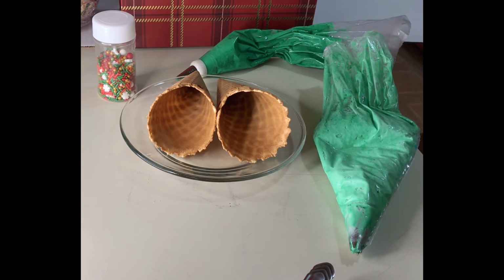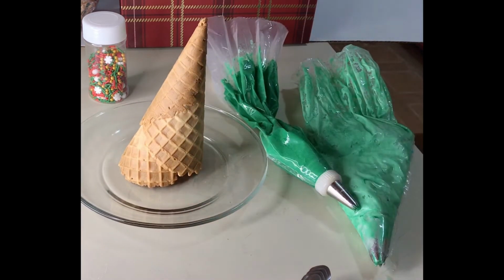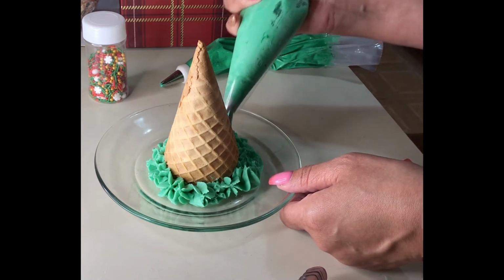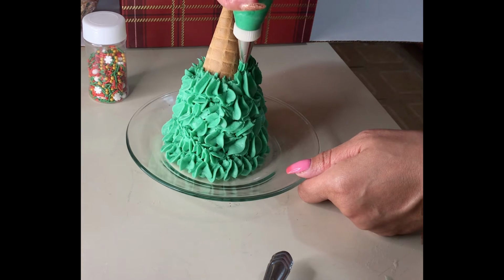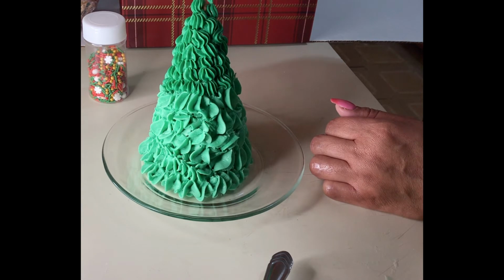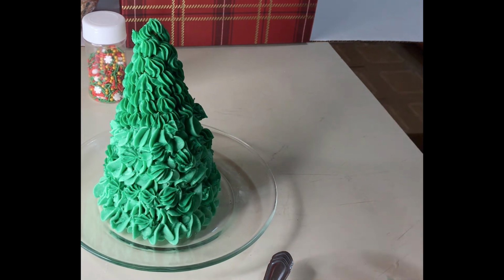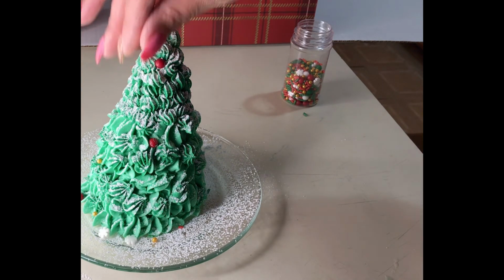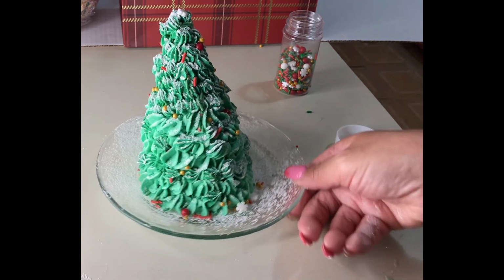1st Day of 12 Days of Christmas Countdown 2020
12 Days of Christmas Countdown
Today we are making a Christmas Tree for the holidays.

Facebook: Author Wendy K Blair